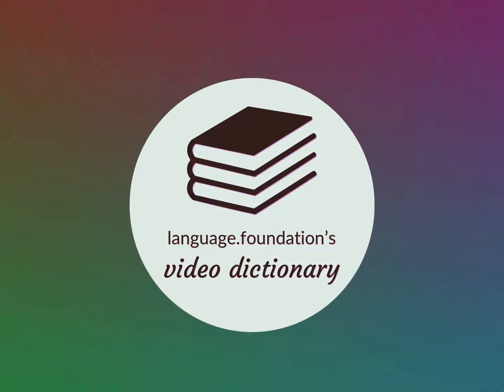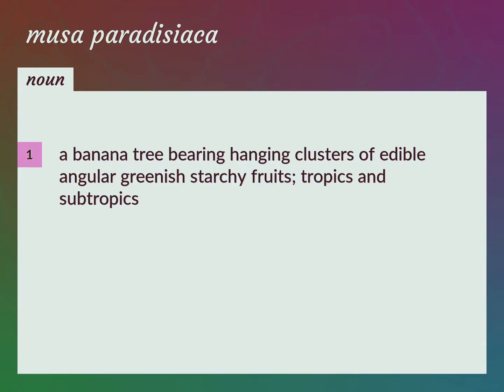Musa paradisiaca | meaning of Musa paradisiaca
What is MUSA PARADISIACA meaning?